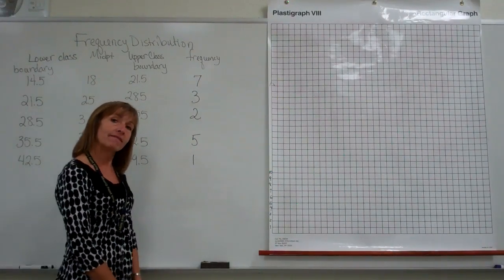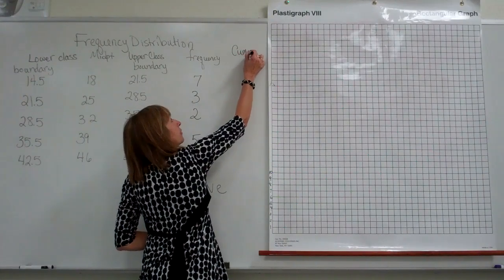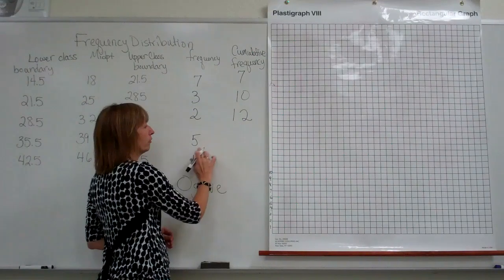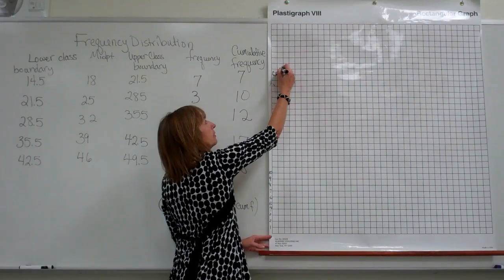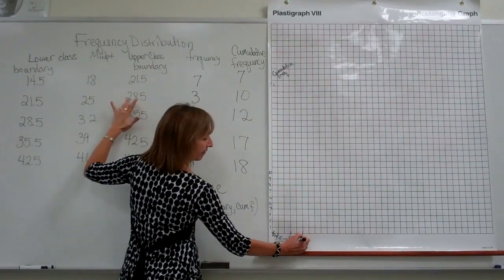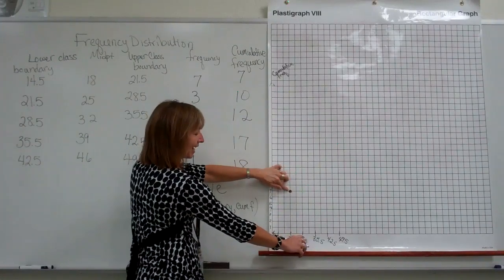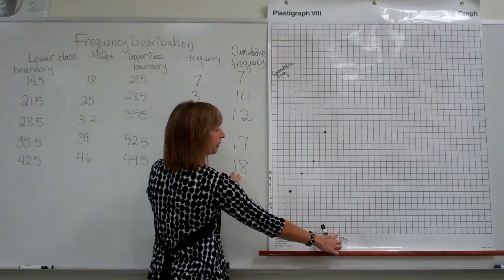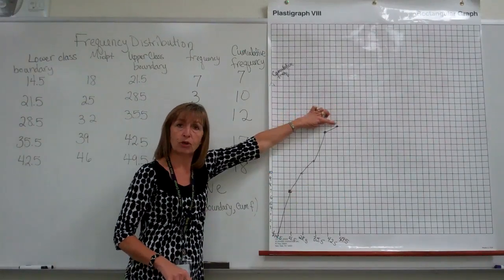Making an Ogive